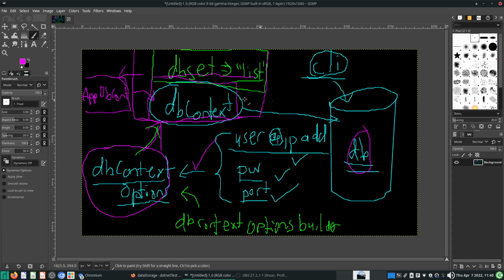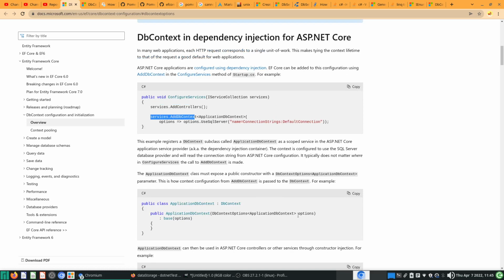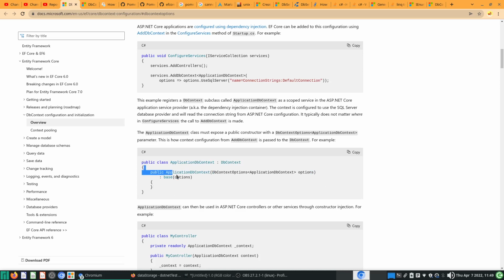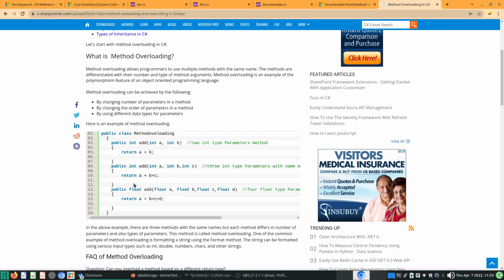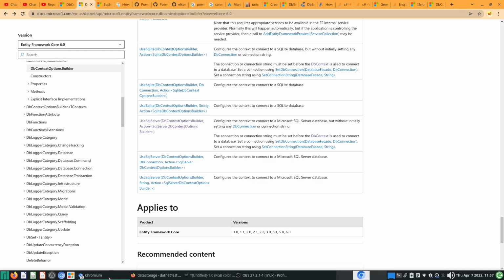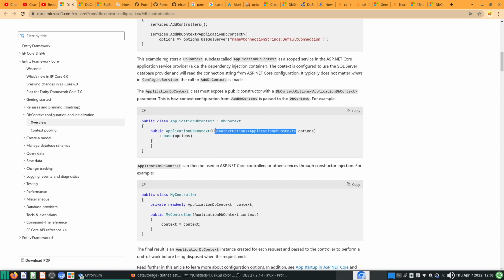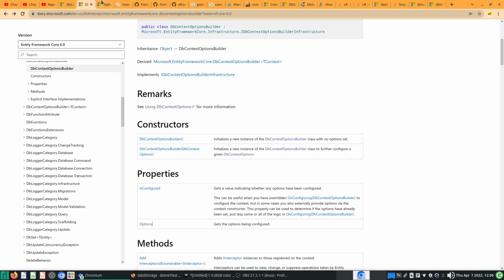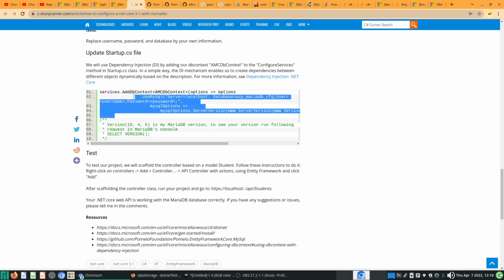playing with dotnet core 43 - dataStorage10 going thru documentation of DbContext family of classes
Useful Links
dbContext and how to configure it

Video Sections
Chapters:
0:00 Introduction
1:02 why are we making an AppDbContext class?
2:23 documentation EFCore configuring DbContext
2:54 Dependency Injection for DbContext as a scoped service
6:00 how to inject DbContextOptions in DbContext
10:12 injecting DbContextOptionsBuilder object into DbContext OnConfiguring method
11:50 Method overloading
13:42 UseSqlServer method
15:38 overriding the OnConfiguring class
20:20 What are those angular brackets for DbContextOptions?
22:56 injecting dbContextOptions manually by creating new objects
26:52 a preview into UseMySql and mysqlOptions
29:55 Conclusion